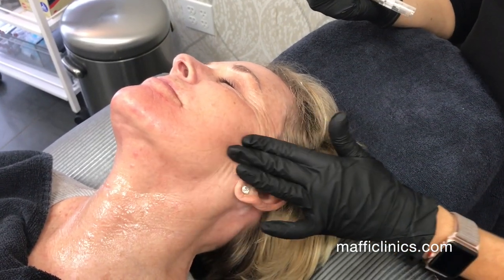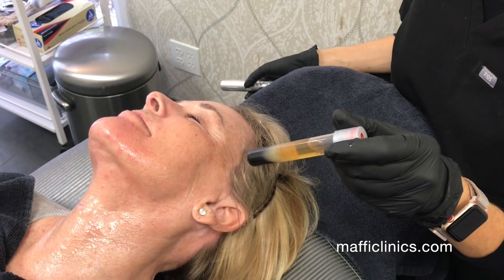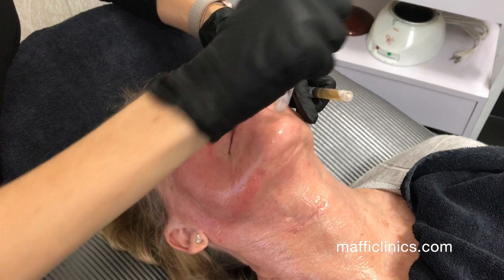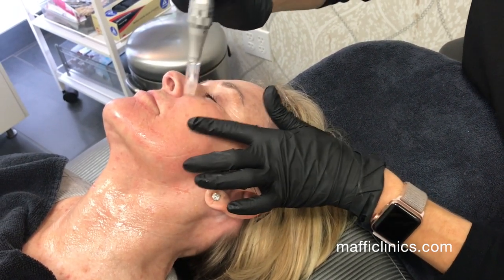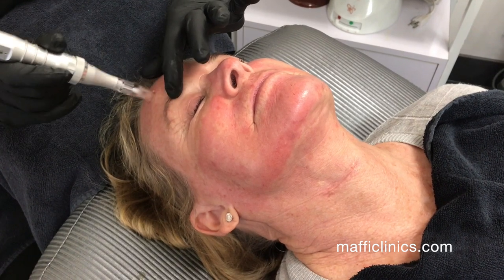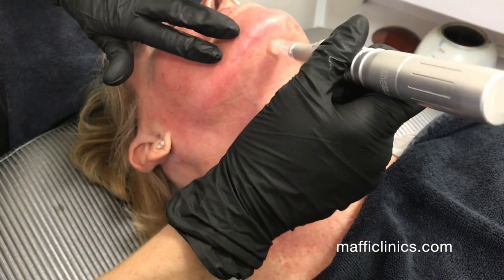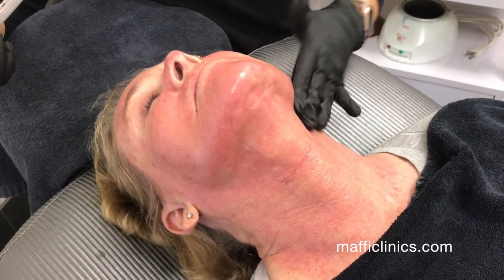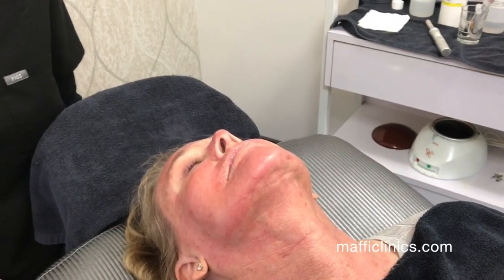Maffi: PRP Facial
PRP (Platelet Rich Plasma) Facial is a facial rejuvenation treatment combining micro needling with a topical application of your own blood platelets. Maffi includes 5 integrated clinics offering cutting-edge surgical procedures, aesthetic injection, laser and skin care treatments.